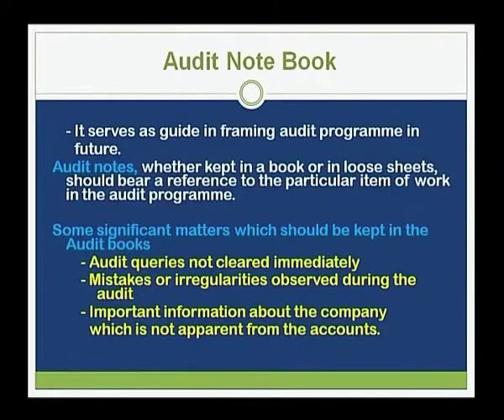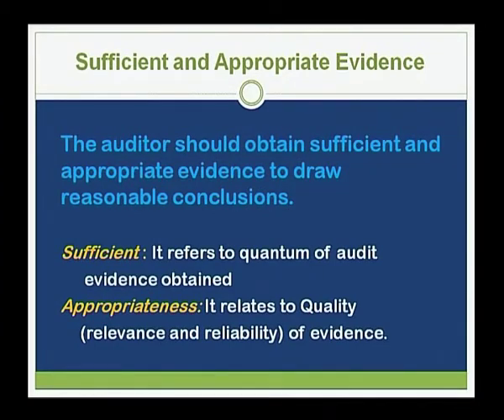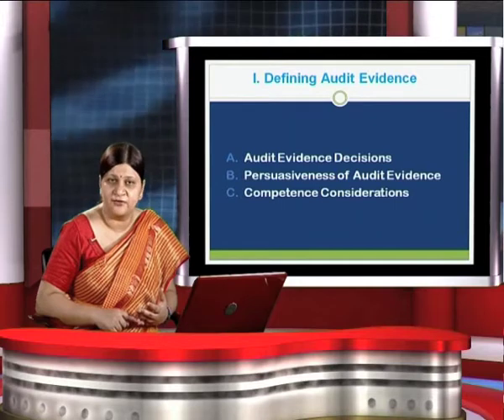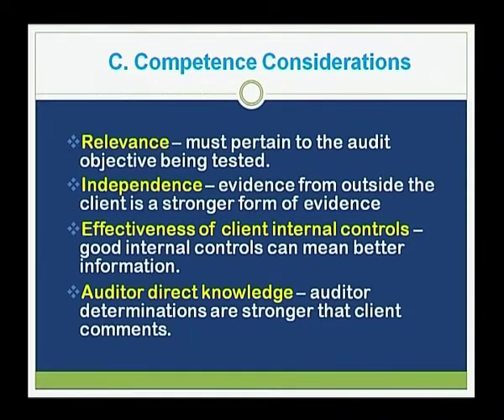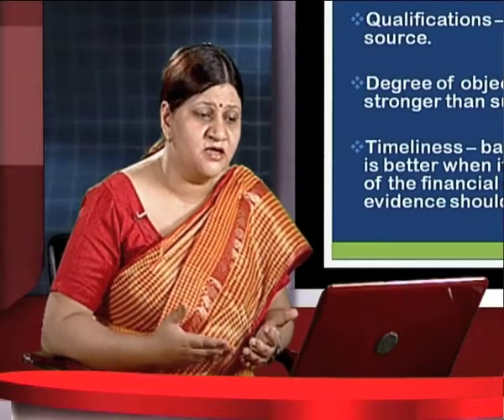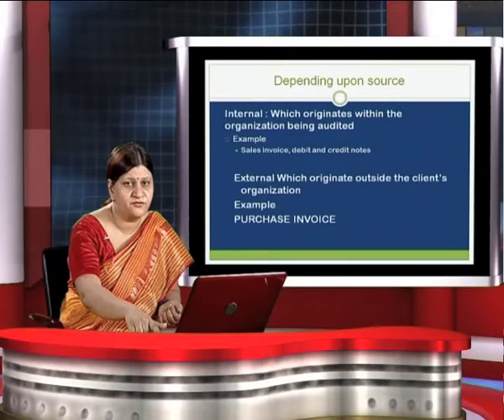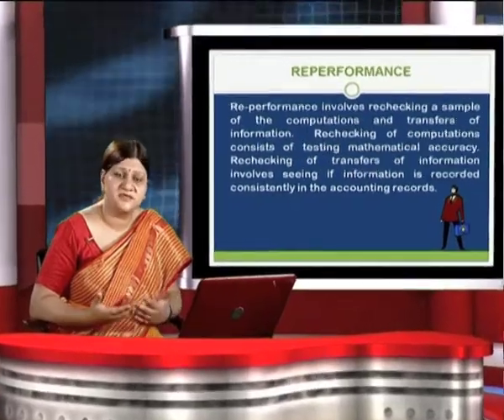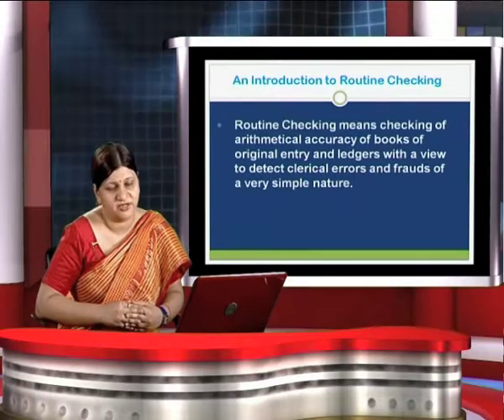Auditing: Audit Process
Subject :Economics
Course  :B.com 3rd Year